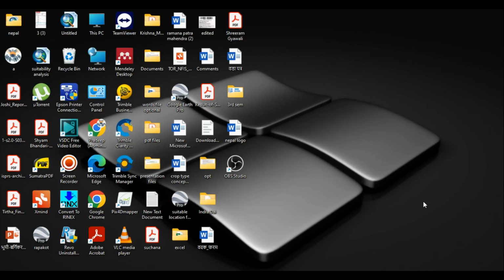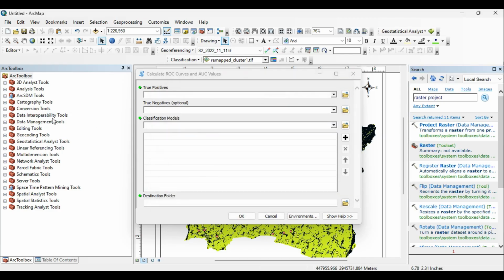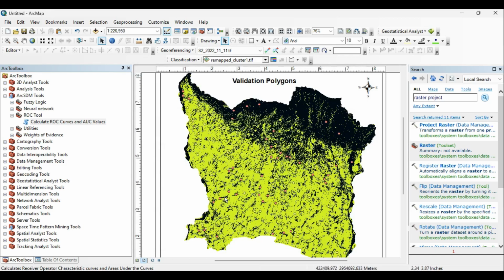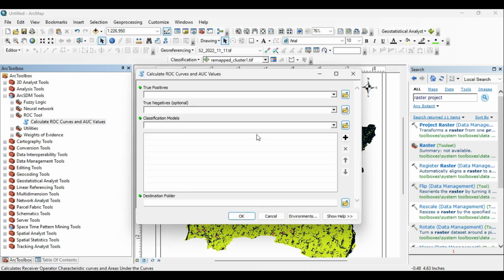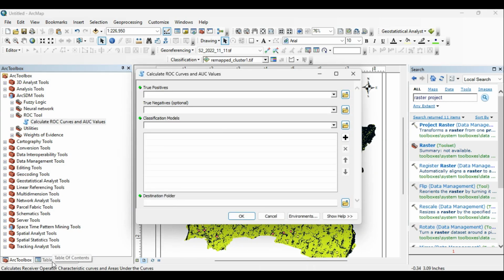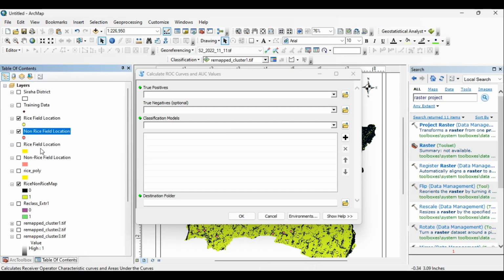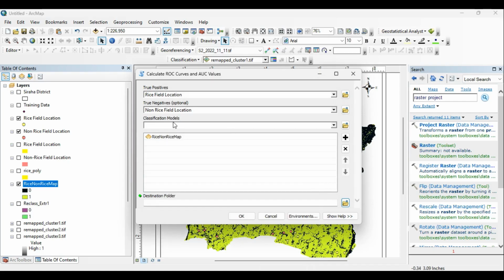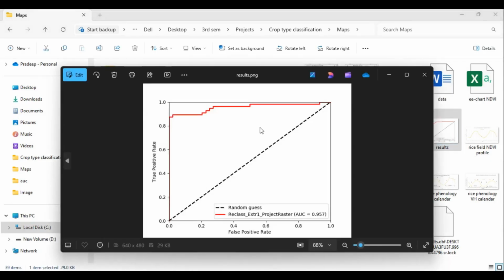Understanding AUC - ROC Curve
ROC is a probability curve and AUC represents the degree or measure of separability. It tells how much the model is capable of distinguishing between classes. Higher the AUC, the better the model is at predicting 0 classes as 0 and 1 classes as 1